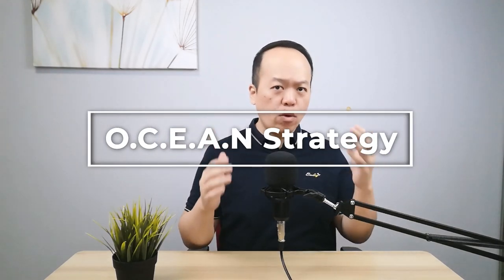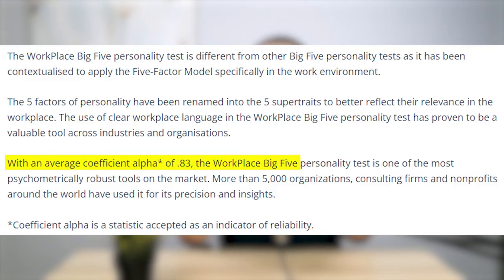How To Manage Difficult People In Any Situation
Are you tired of butting heads with difficult people?

In this video, I've simplified the science of dealing with tough personalities into easy, actionable steps using a strategy that has been used by thousands of organizations around the world.

Discover how to smoothly navigate conversations with anyone, turning potential conflicts into peaceful dialogues.

Whether it's in the office or at home, you'll learn how to diffuse tension and find common ground with ease.

Watch now to uncover the techniques to becoming everyone's favorite person to talk to!